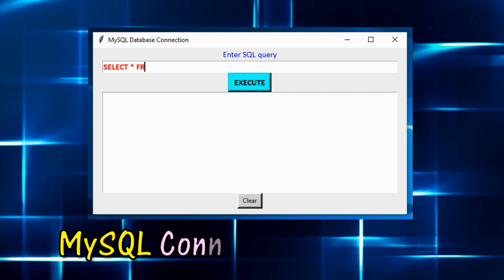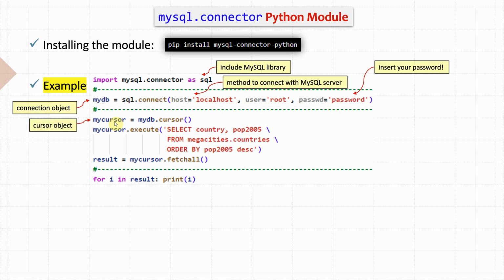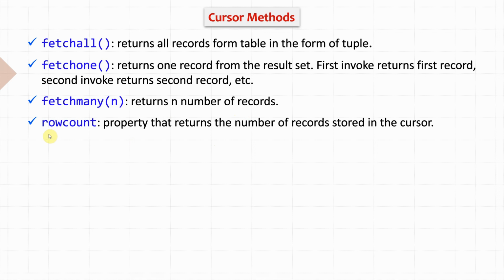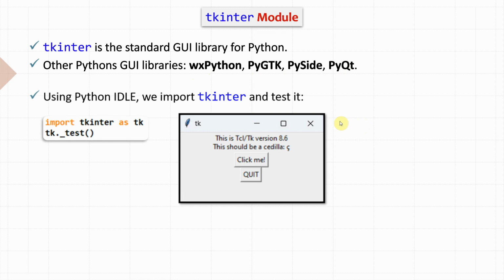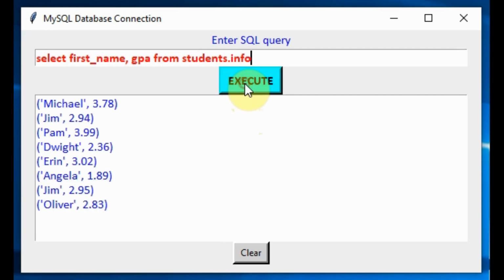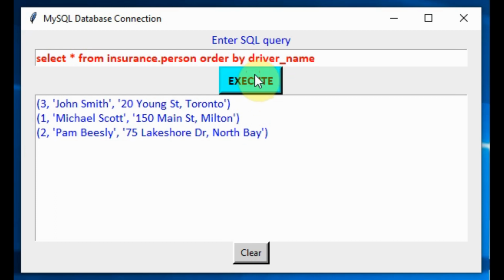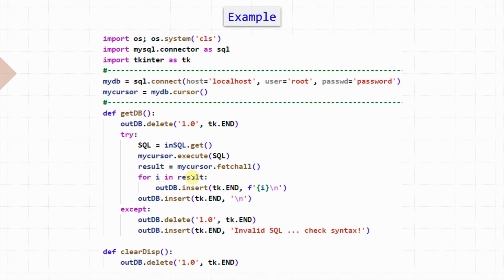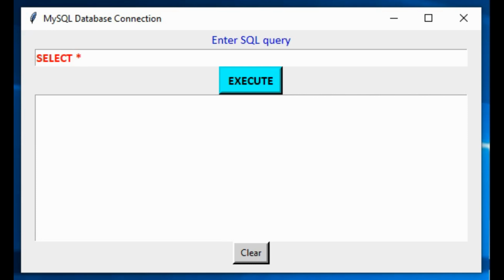Python Connection with MySQL Database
This video shows how we can connect to MySQL database server using a Python GUI that accepts SQL queries.